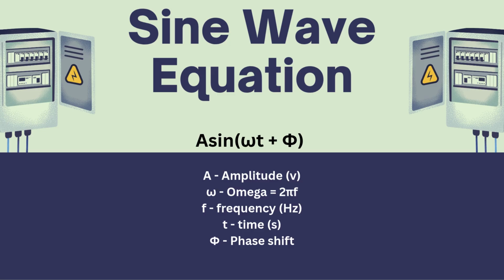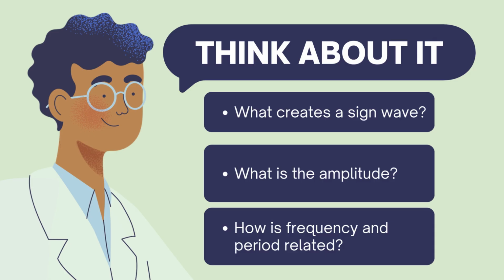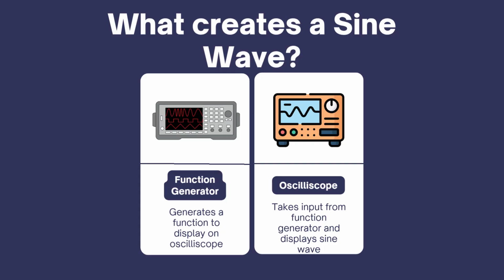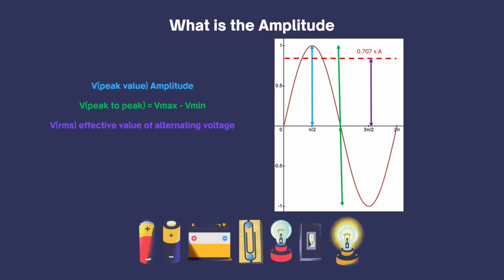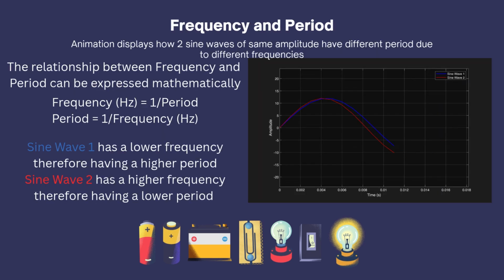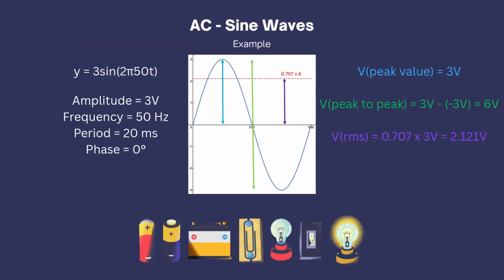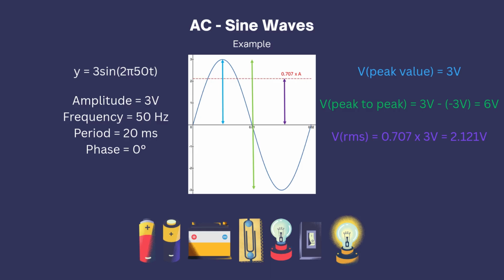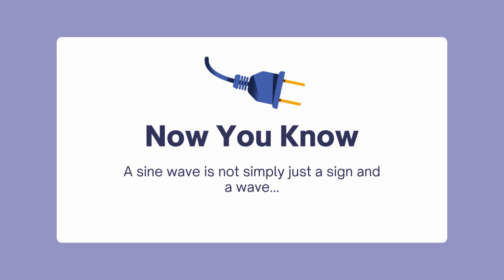ENGG104 - Ac Sine wave - 9402421